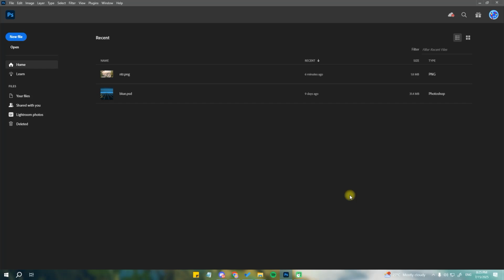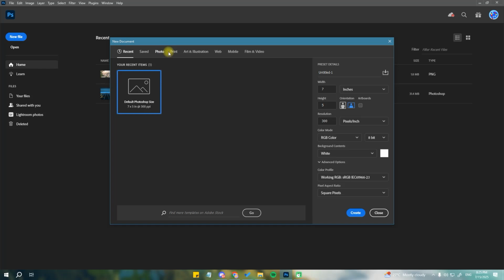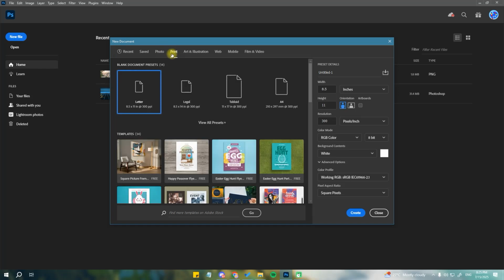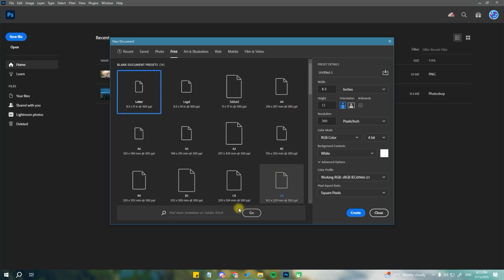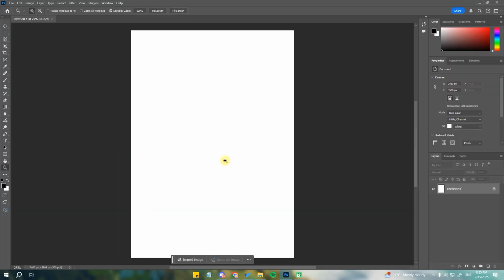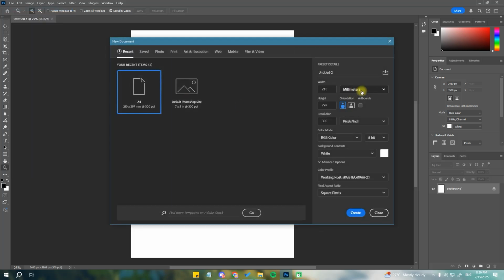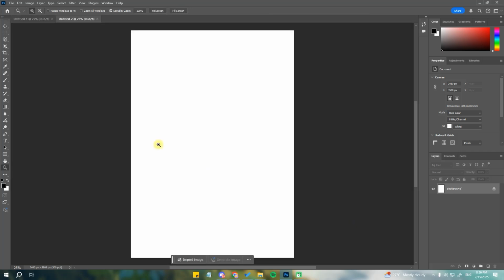How To Create A4 Size Page in Adobe Photoshop | Set Photoshop A4 Size Paper | Easy Tutorial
Learn how to create an A4 size page in Adobe Photoshop with this easy tutorial designed to help you set up the correct document size for printing and digital design.

Creating a properly sized A4 document in Photoshop is important for flyers, posters, worksheets, certificates, resumes, letters, documents, and other printable designs. Using the correct page dimensions, resolution, orientation, and document settings can help ensure your Photoshop project is properly prepared for high-quality results.

If you found this tutorial helpful, please Like the video and Subscribe to the channel for more Adobe Photoshop tutorials, graphic design guides, photo editing tutorials, printing tips, document setup guides, and easy-to-follow technology videos.